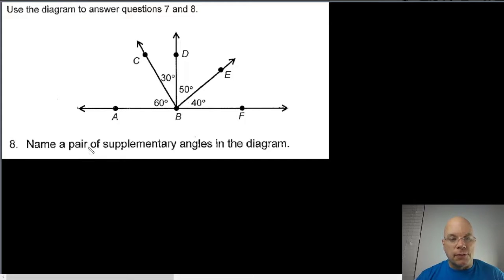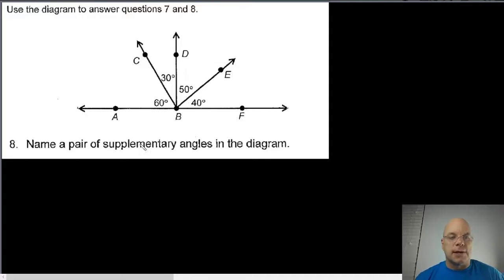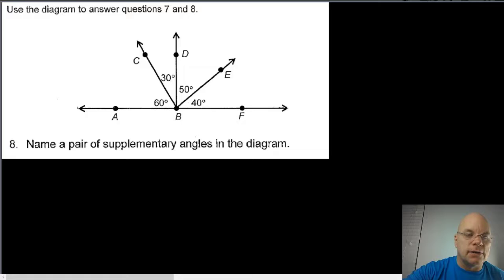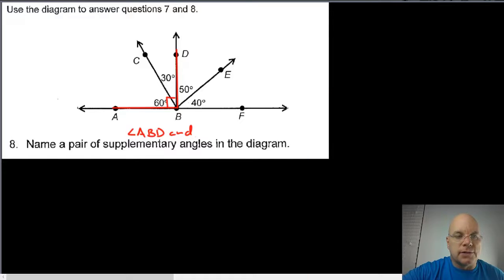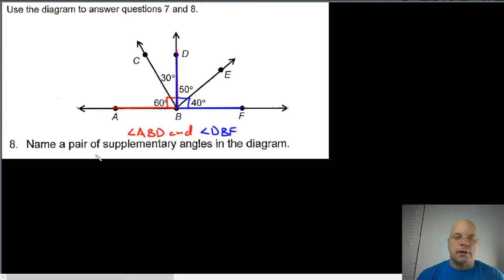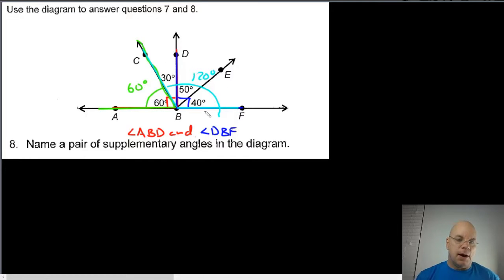Complementary and Supplementary Angles